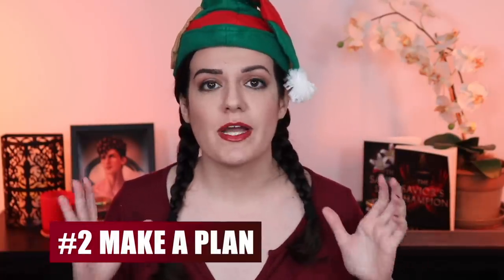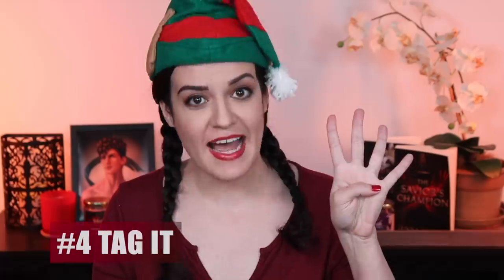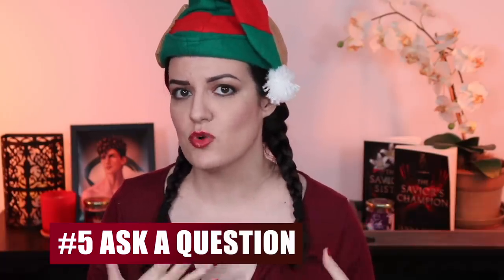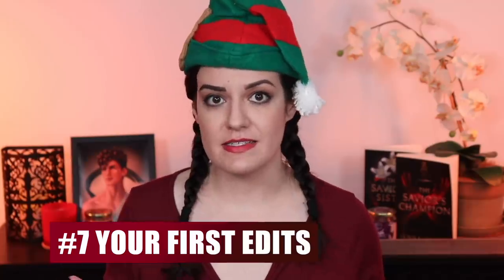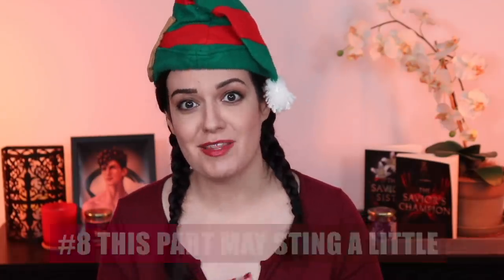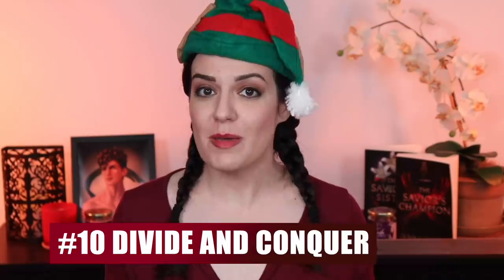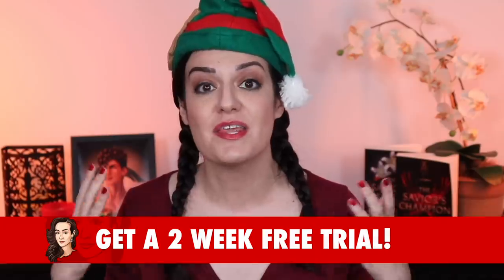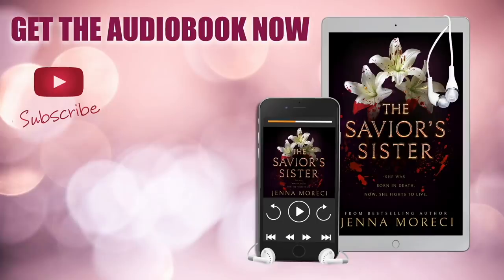What to do after you finish your first draft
Let’s talk about how to edit your book, starting with the first draft! Finishing the first draft of your book is both a thrilling and terrifying experience. Turns out, writing was the easy part! Now comes the journey of editing and polishing your manuscript. Luckily for you, I’ve had plenty of experience with novel editing and am here to share my insight! As your loyal Cyborg Queen, I am sharing tips on how to edit your first draft, including why you should take a break from your writing, how to put together a game plan for your book editing process, when to do the first read through of your first draft, and more! So if you’ve been wondering how to self edit your book, you’re overwhelmed by the prospect of editing your own book, or you want to learn more about the basics of self-editing, this video was made for you! Be sure to stick around, too, because in the spirit of giving, I’m including a bonus tip at the end! 🎁

–Straight from my cold, dark heart,
Your Cyborg Queen

WRITING A NOVEL? TRY NOVELPAD & GET THE FIRST 14 DAYS FOR FREE

NEED A CUSTOM, QUALITY BOOK COVER DESIGN?

LISTEN TO FUNCTIONAL MUSIC THAT PROMOTES FOCUS & CREATIVITY AT BRAIN.FM!

PROWRITINGAID POINTS OUT YOUR GRAMMAR AND STYLE MISTAKES WHILE TEACHING YOU HOW TO AVOID THEM IN THE FUTURE. TRY FOR FREE